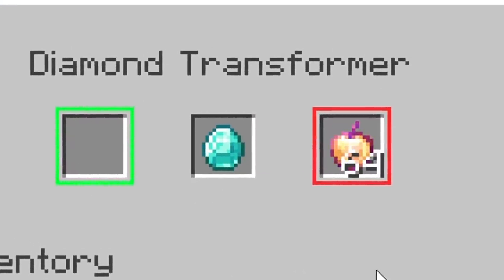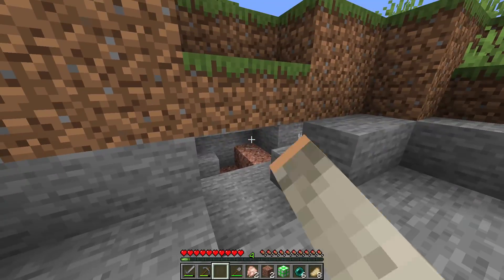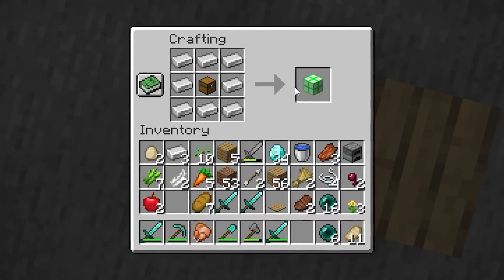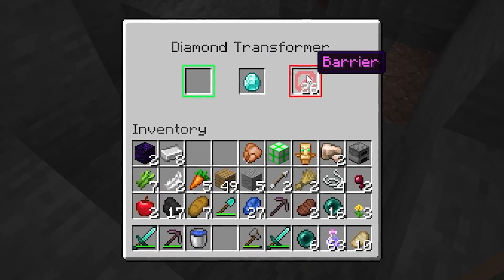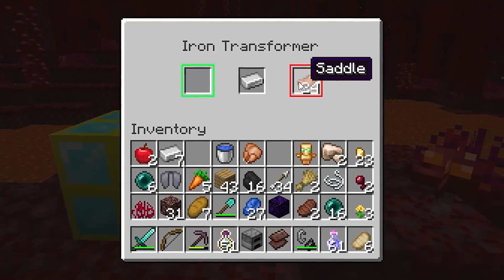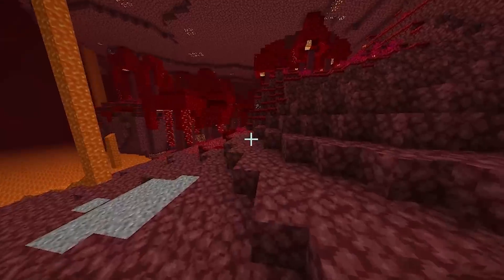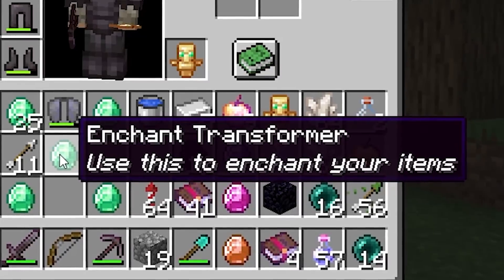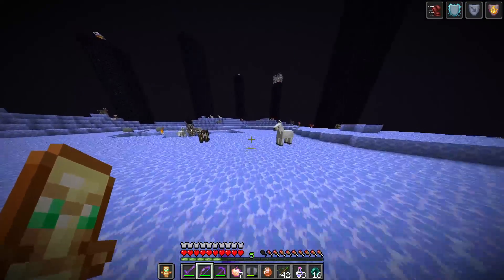Minecraft, But You Can Transform Any Item...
Transform Boss: @MrJagsterS